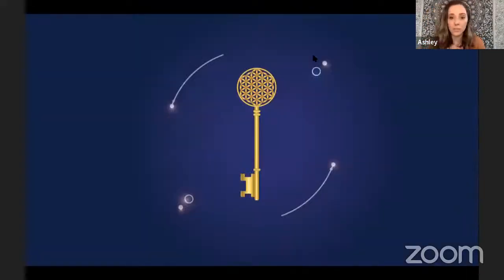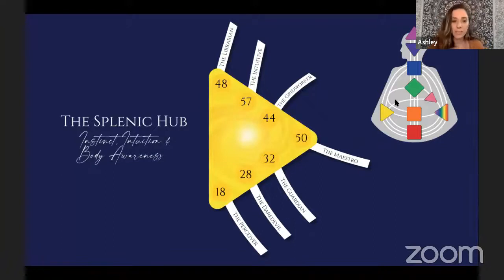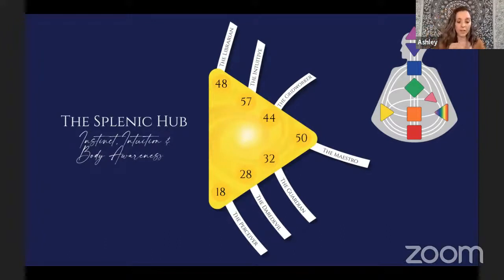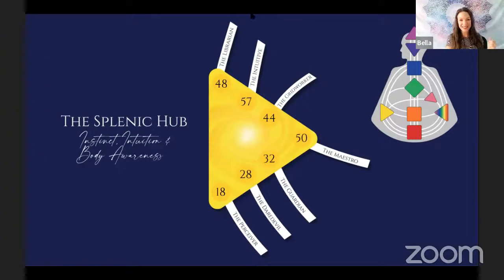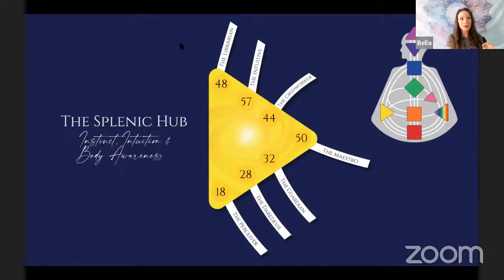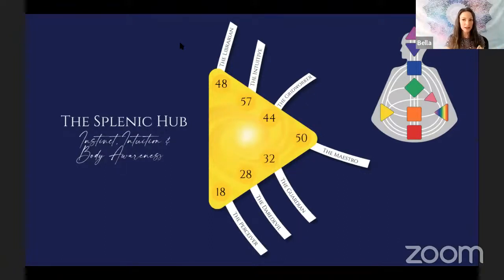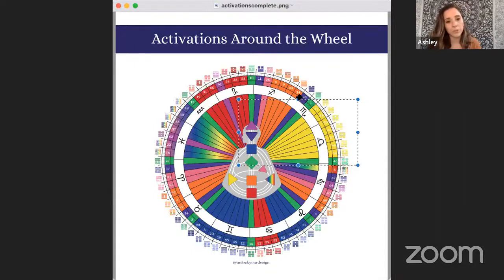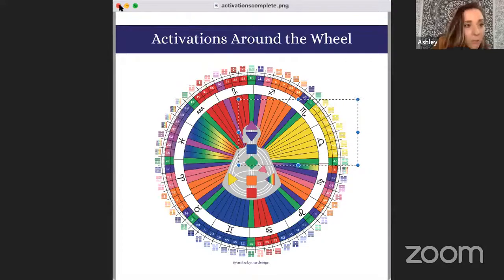Thrive by Design | The Splenic Hub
Instinct, Intuition and Body Awareness

Is your Splenic center defined or undefined? What archetypes/gates are activated there?

We unlock the Splenic hub today! Join us for the next installment of our Thrive by Design journey.